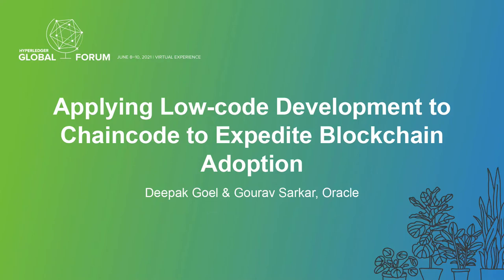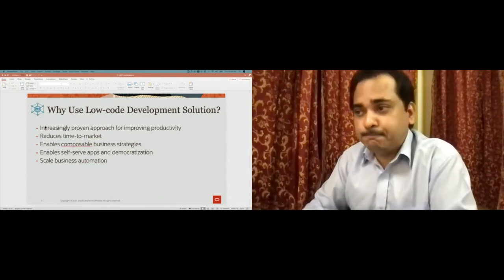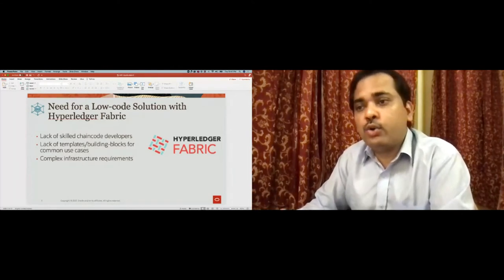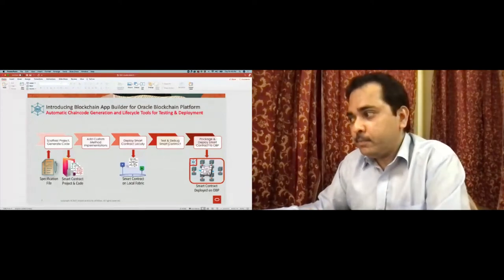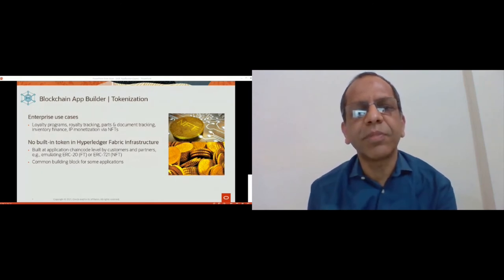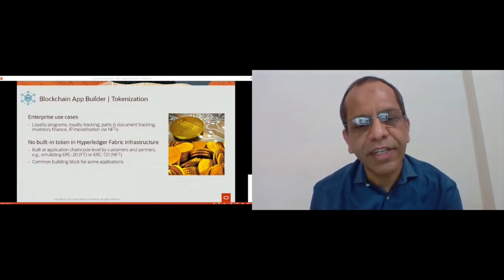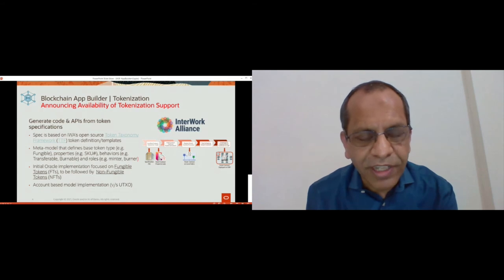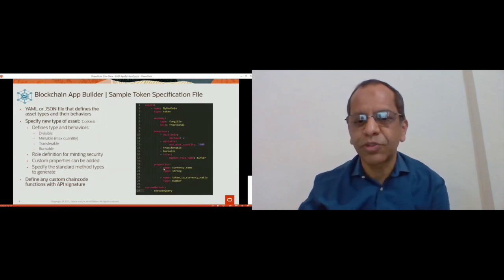Applying Low-code Development to Chaincode to Expedite Blockchain Ado... Deepak Goel & Gourav Sarkar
Applying Low-code Development to Chaincode to Expedite Blockchain Adoption - Deepak Goel & Gourav Sarkar, Oracle

Low-code approach lets developers and business users build applications of increasing complexity faster than traditional coding. Based on declarative specification and using visual tools, low-code apps are quicker to create and easier to maintain. This session will discuss low-code approach for chaincode and how it smoothens Blockchain adoption by reducing complexities and time-to-market. Starting with a declarative spec of a Blockchain data model and behaviors, we'll use an IDE to walk through a complete chaincode life cycle from development, testing, debugging to deployment and illustrate how we handle the more complex aspects, e.g.: persistence, multi-level assets, rich queries. The demo uses Oracle’s Blockchain App Builder, released recently to rapidly develop, test and deploy chaincodes using a command line or visual IDE for chaincode generation, test, debugging and deployment.